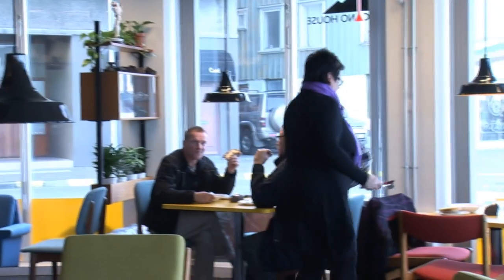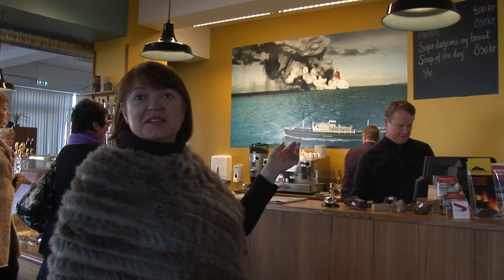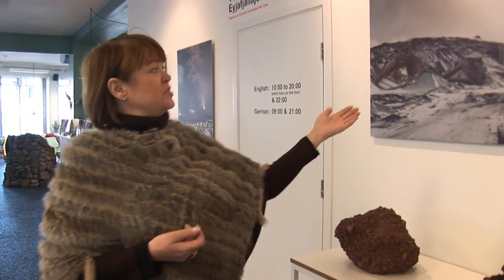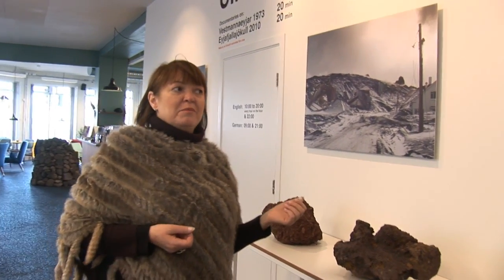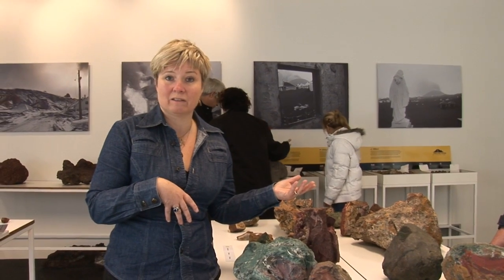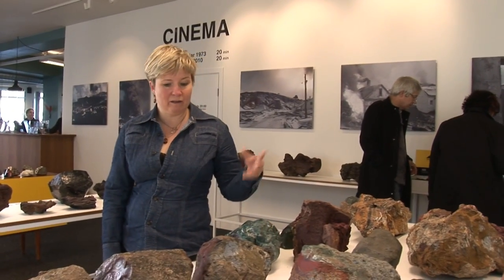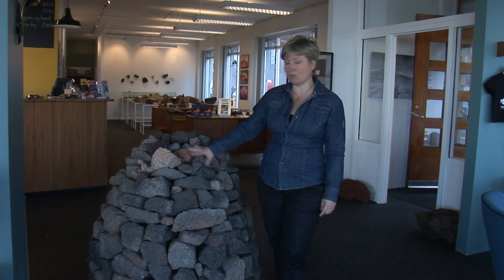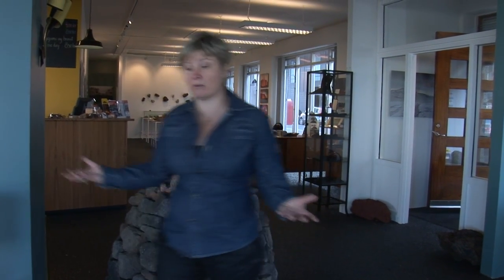Volcano house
A Blast from the Past
Reykjavik's Volcano House
The Volcano House occupies an enviable location in Reykjavik, with its large bay windows overlooking the intersection of Tryggvagata and Geirsgata and the colourful old harbour lying just beyond. Inside, comfortable 60's and 70's era Danish- and Icelandic-designed teak armchairs cluster around sleek, low tables where guests chat over coffee. Nostalgic baby boomers will surely feel right at home. A group of Japanese tourists pore animatedly over reference books that deal with all things volcanic, while children play with a few carefully selected 60's style toys in a far corner. Indeed, the whole concept of the Volcano House has been carefully thought out down to the last detail. Rows of blue upholstered folding cinema seats from the 70's were imported from Sweden, as was the glass case displaying an array of tempting soups and sandwiches, home-made cakes and snacks. The shiny black lava pebbles used in the flooring, smoothed by centuries of seabed-erosion, is a unique and highly durable surface that does not go unnoticed by visitors who often ask about it.
The highlights of the Volcano House are two excellent 20-minute documentaries shown in its cosy in-house cinema that cover two of Iceland's most well known eruptions: the 1973 eruption in the Westman Islands and the very recent 2010 eruption of Eyjafjallajökull. The Eyjafjallajökull film is the work of the Emmy-nominated director of photography, Jóhann Sigfússon, who has worked on other nature documentaries for the BBC, National Geographic, and Discovery Channel amongst others.
The Volcano House provides hands-on geology displays of various types of volcanic rock, as well as a large collection of beautiful semi-precious stones from all over Iceland and especially East Iceland. The gift shop offers unique volcano-themed gifts and souvenirs including original jewellery and quality coffee table photography books that would love to find a niche in your suitcase. The spacious café and cinema can seat small groups of up to 50 visitors.